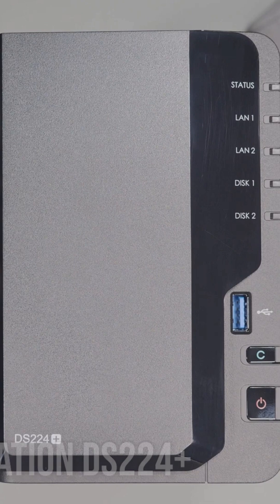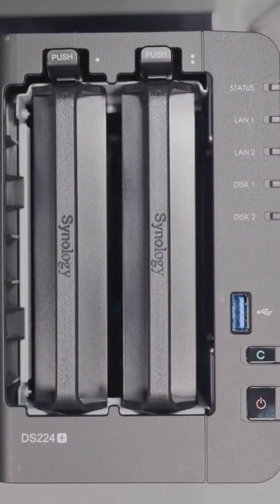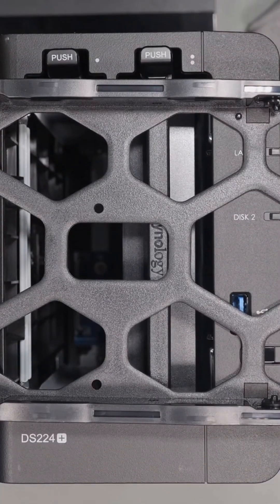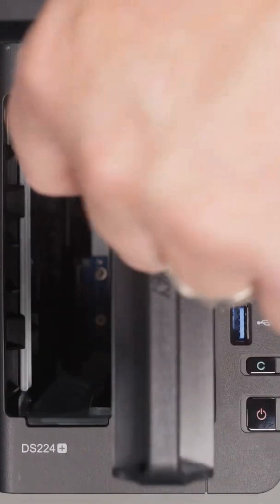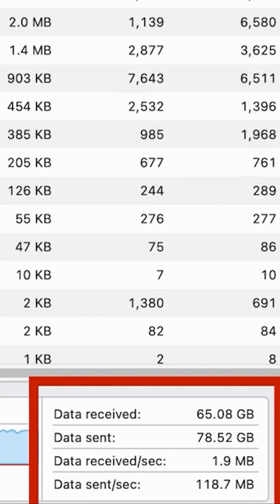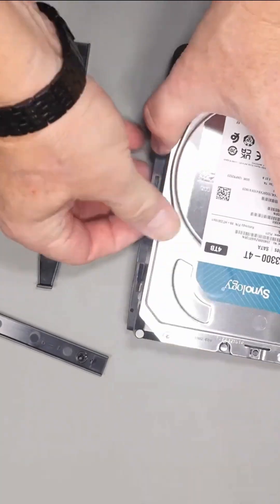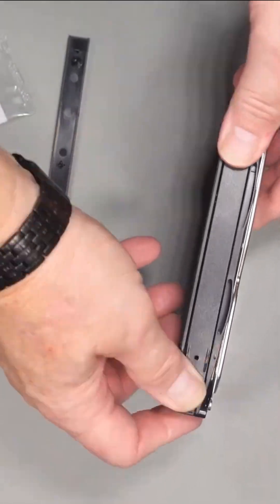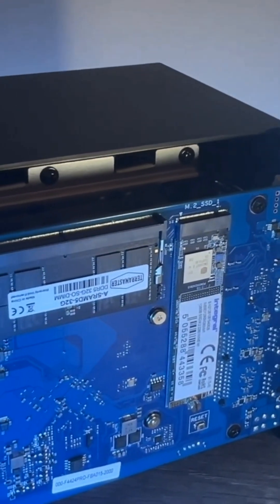Synology DS224+ the Best NAS for Home?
The Synology DiskStation DS224+ is gaining attention as a top contender for the best NAS for home users in 2025. This 2-bay NAS offers a powerful combination of performance, reliability, and user-friendly features, making it ideal for storing and backing up important documents, photos, videos, and music. With its dual Gigabit Ethernet connectivity and robust software ecosystem, the DS224+ provides seamless access to your files from anywhere while keeping your data secure. Its compact design and easy setup make it accessible even for those new to network-attached storage. Whether you're a content creator, a family looking to organize memories, or a tech enthusiast, the DS224+ stands out as a smart investment for your digital life.